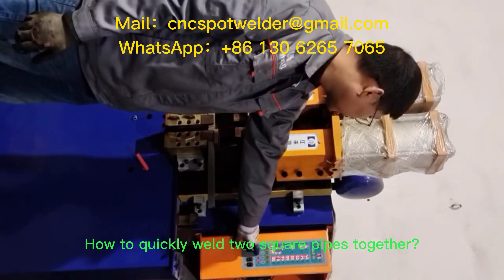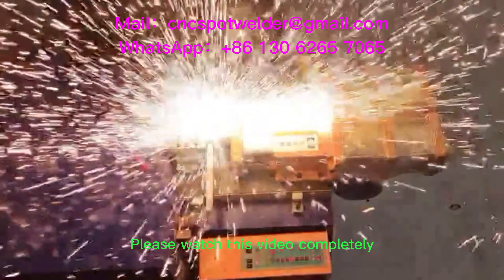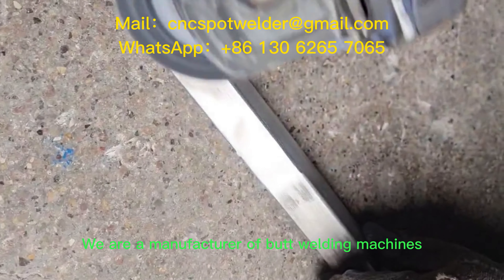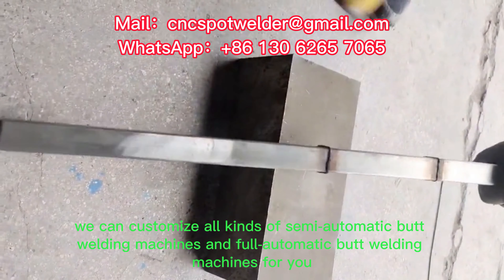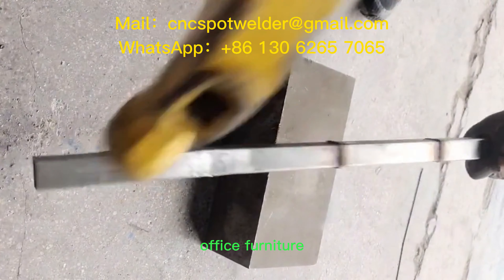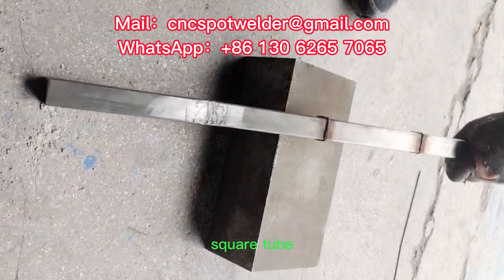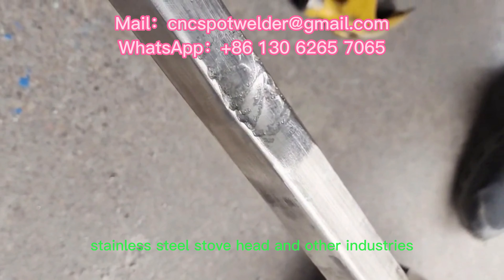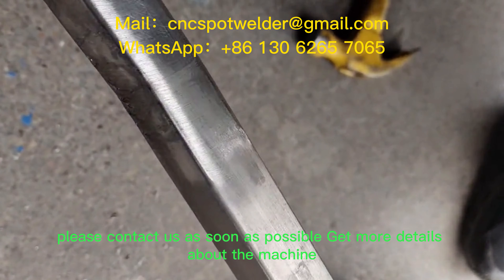How to quickly weld two metal pipes together？Learn in a second! BEST method ever!TATE butt welder！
How to quickly weld two square pipes together? Just use TATE flash butt welding machine, the best method in history, you can learn in a second!